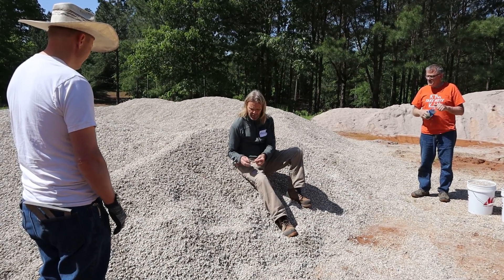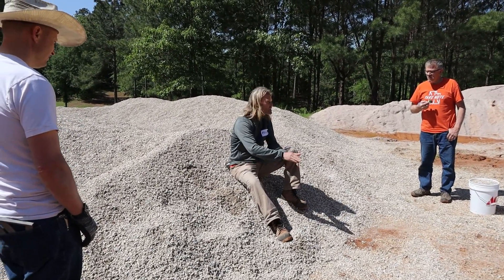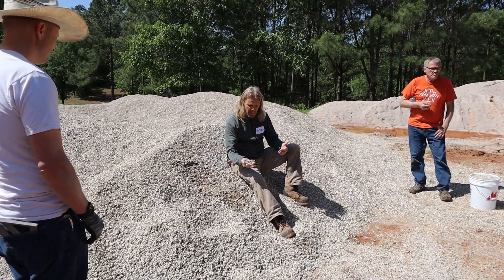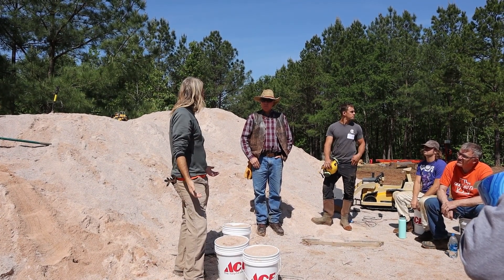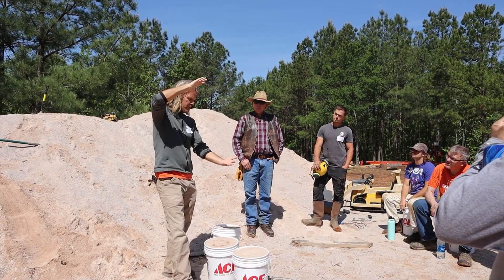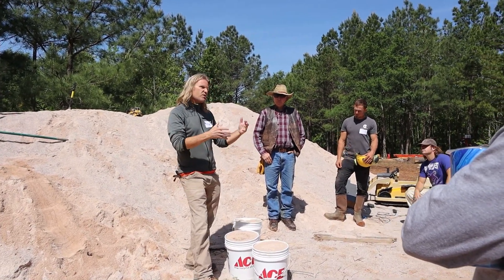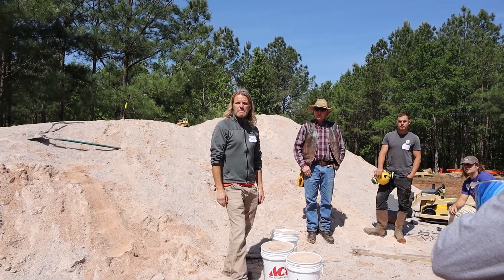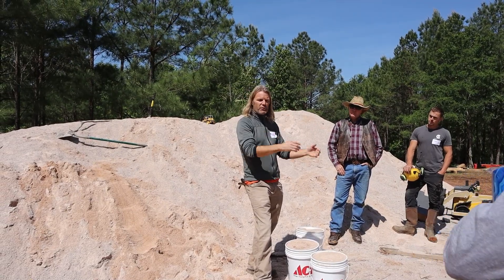SIREWALL Class Part 1 - material selection - Vlog 94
SIREWALL is here hosting a class. One big focus today was on the selection of materials for a mix design. Today we also finished forming the wall and started a few lifts of ramming. Parts 2-4 will be coming soon.

-Our colors are Lambert Materials mortar (or cement) color Rustic Copper and Adobe Tan.